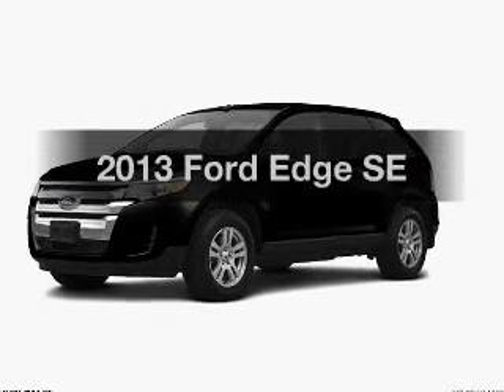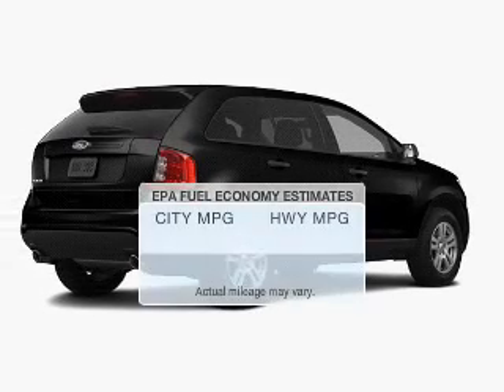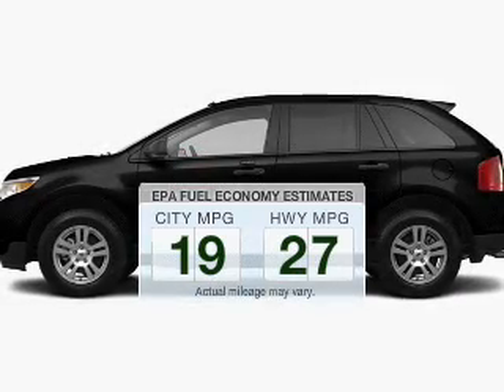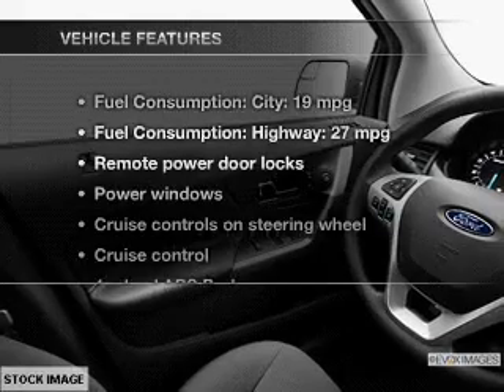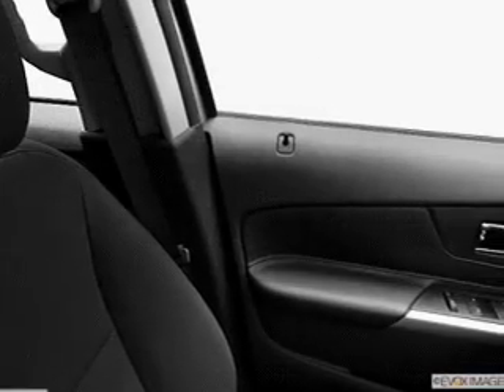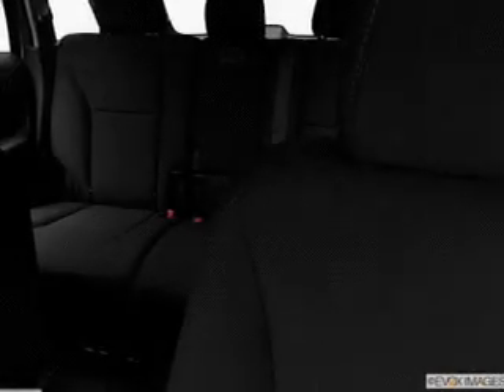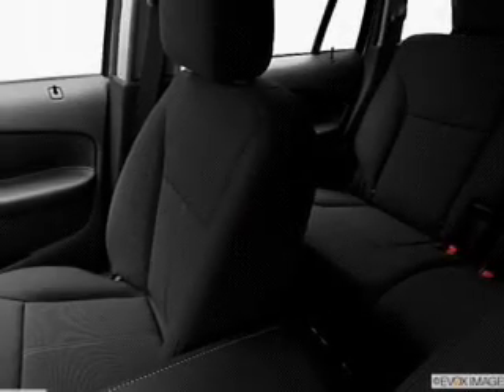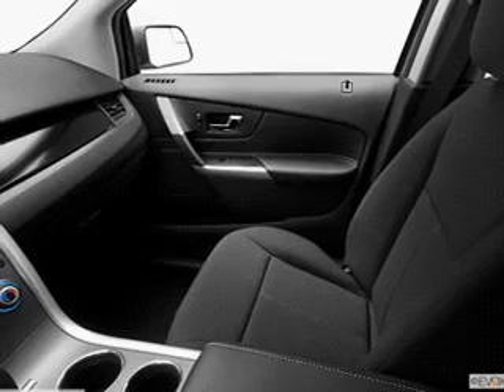2013 Ford Edge - Brighton MI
Year: 2013
Make: Ford
Model: Edge
Trim: SE
Engine: 3.5 liter 6 cylinder 24 valve
Transmission: 6-Speed Automatic
Color: Tuxedo Black
Mileage: 0
Address:
8240 West Grand River